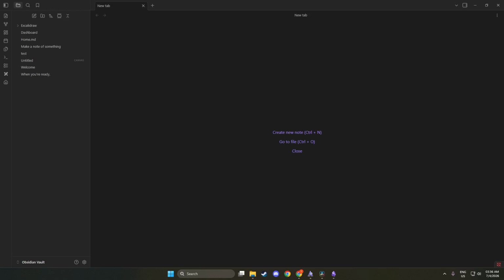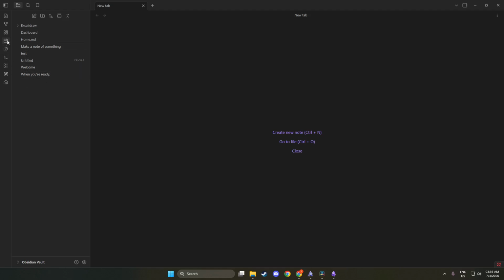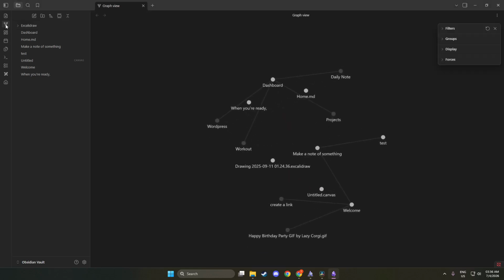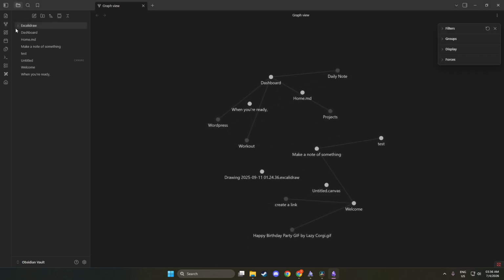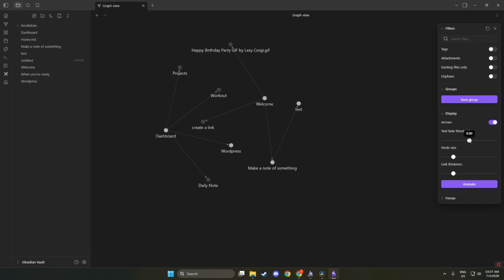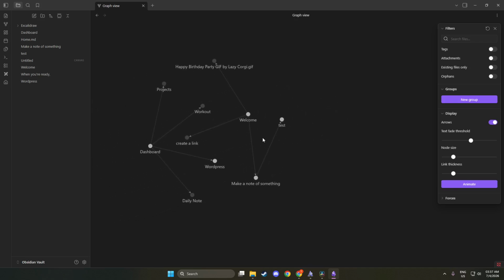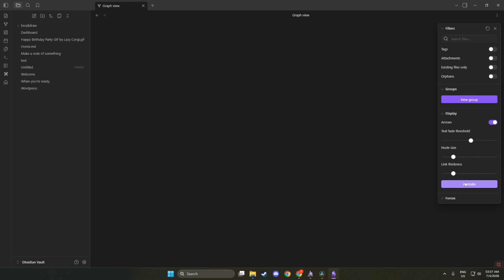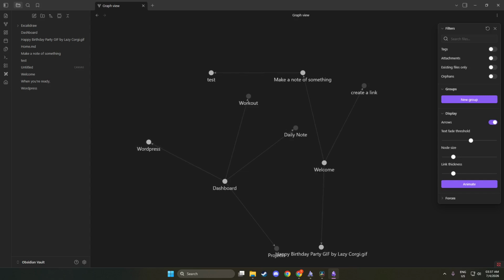How to See Obsidian Graph View [2026 Full Guide]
How to See Obsidian Graph View

Unlock the full potential of your notes with Obsidian's Graph View! In this video, I'll guide you step-by-step on how to see the Graph View, a powerful feature that visualizes the relationships between your notes. Starting from opening your vault, you'll learn how to navigate the user interface to find the Graph View icon. I'll show you how to explore your notes like never before by highlighting connections and themes that can enhance your productivity and knowledge retention. Whether you're brainstorming or organizing your ideas, the Graph View serves as a dynamic map of your knowledge base. By the end of this tutorial, you'll have the tools you need to visualize your information effectively. Join me as we dive into the intricacies of Obsidian and harness this incredible feature for streamlined note-taking and knowledge management. Happy exploring!

Obsidian, Graph View, note-taking, knowledge management, productivity, visualization, software tutorial, notes organization, digital notes, brainstorming, user interface, visual mapping, connections, themes, learning tools